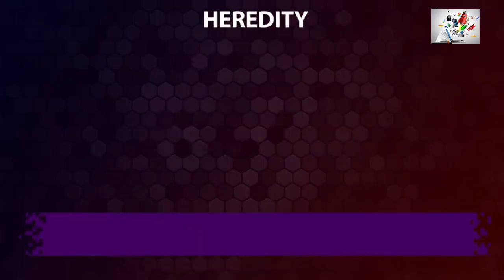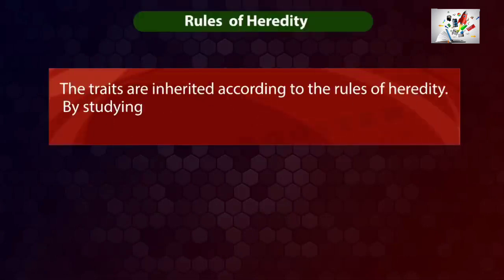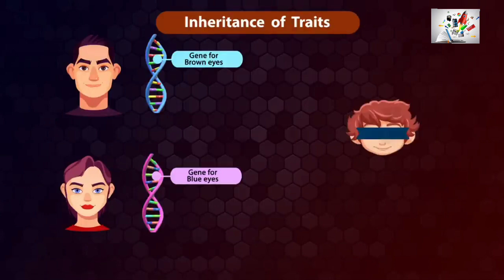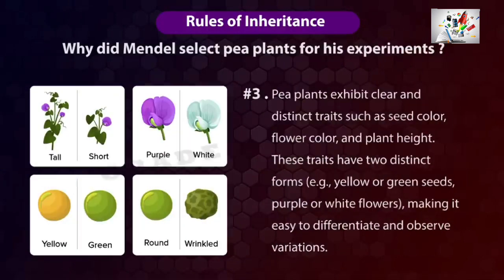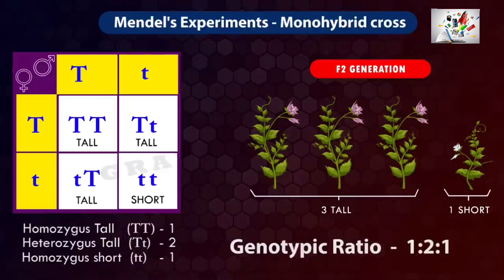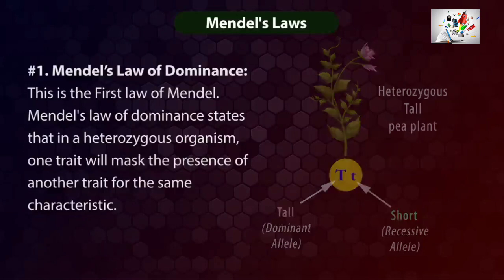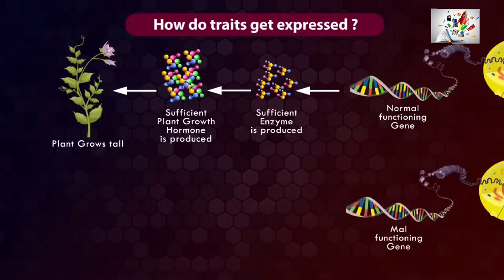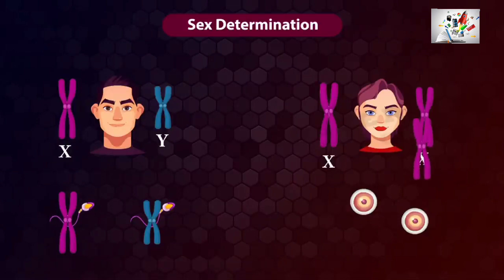Heritdity ans Evolution class 10 | Biology class 10 | Science | Educational technology